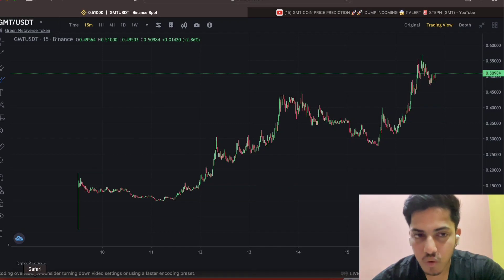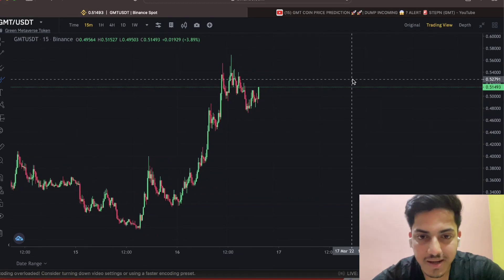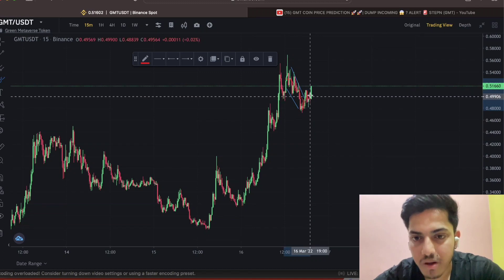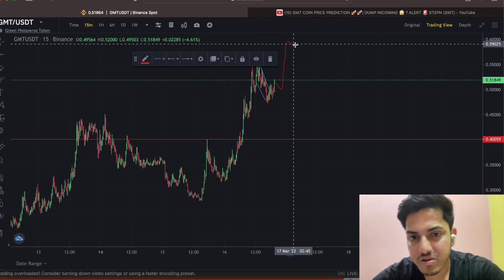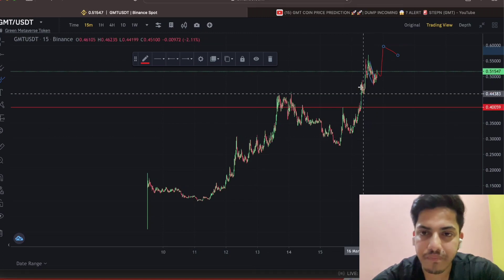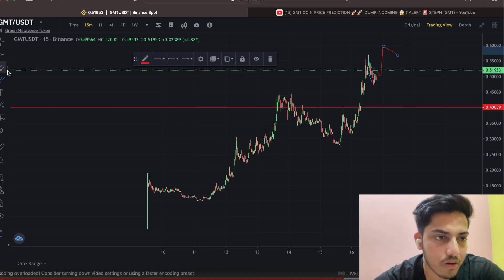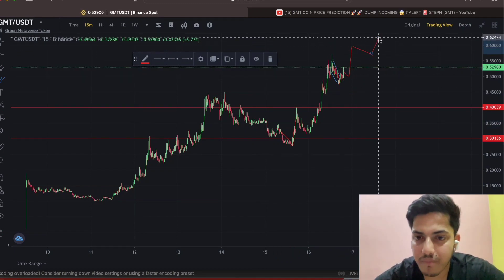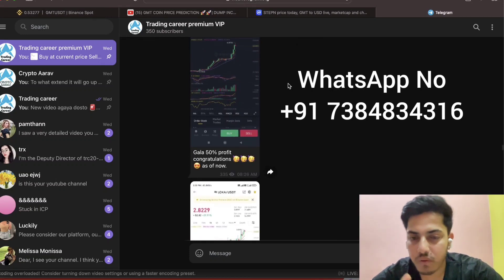GMT PRICE PREDICTION 🚀🚀 1$ IN MARCH 2022 | GMT BINANCE | GMT (STEPN) PREDICTION🚀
GMT PREDICTION, GMT LAUNCHED ON BINANCE
GMT BINANCE, GMT PRICE

People Search Terms:
StepN (GMT) Token Sale on Binance
All information about StepN (GMT)